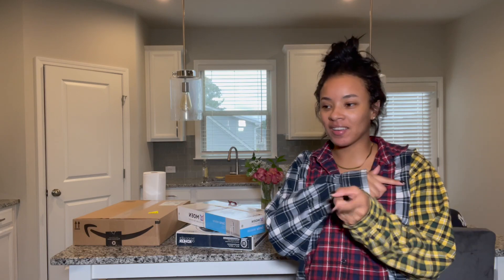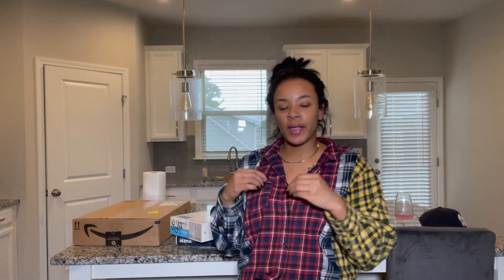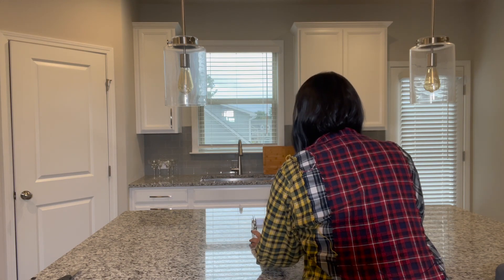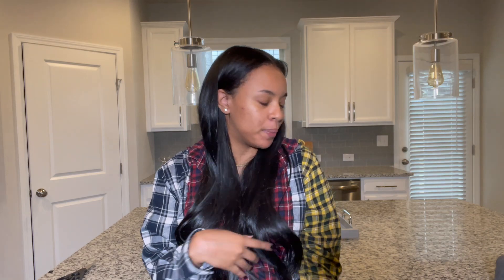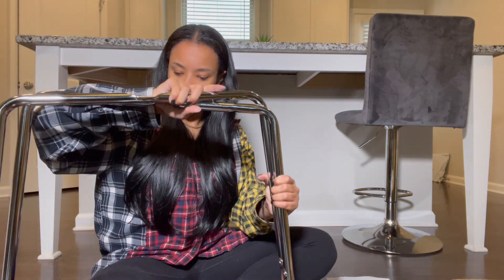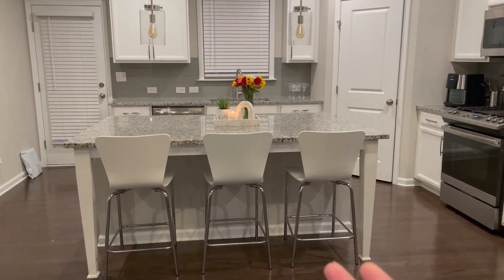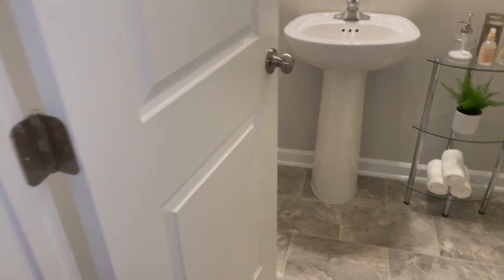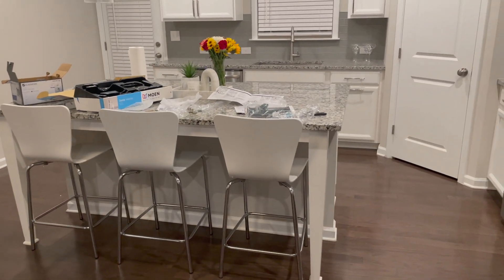HOME DECOR VLOG: PURCHASED MY FIRST HOME + NEW BAR STOOLS + KITCHEN DECOR + NEW FAUCETS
Hi guys! Thanks for clicking on my video. Trying out some new content so I hope you like it. All decor is linked below.

Bar Stools
Marble Decor Tray
Marble Decor Arch
Artificial Succulent Plant
Silver Decor Tray
Sweet Water "Leaves" Candle